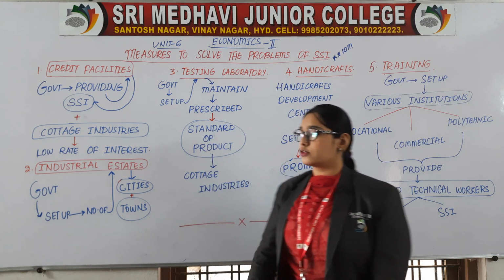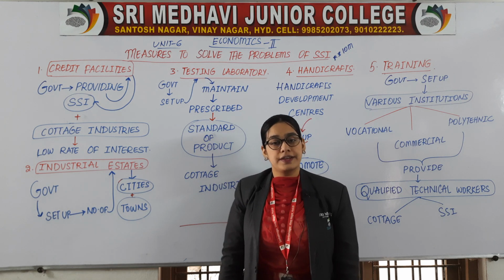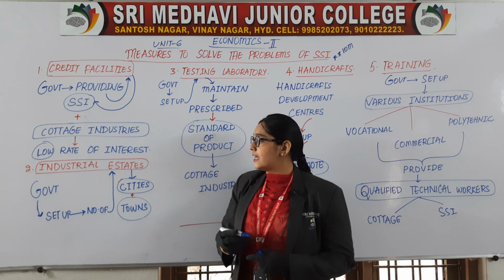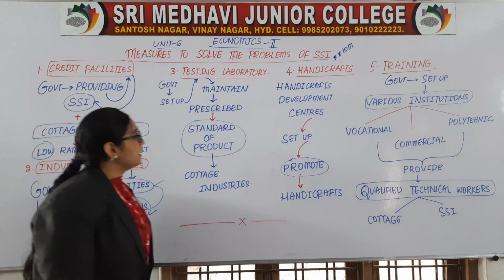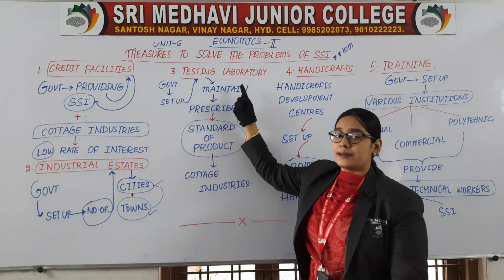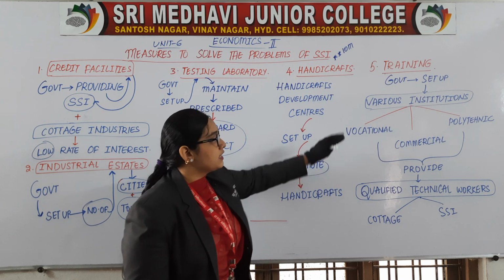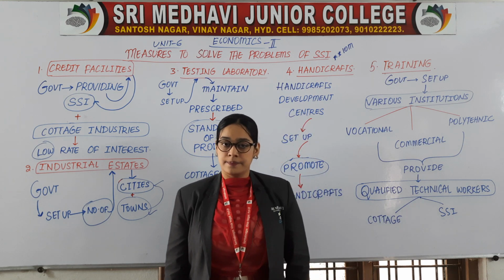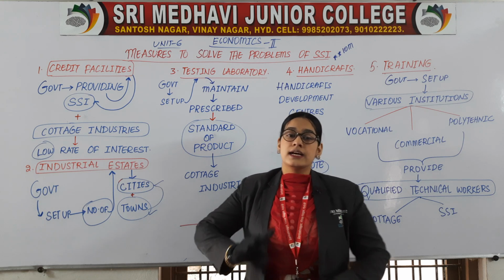(24 Aug 2020) MEASURES TO SOLVE PROBLEMS OF SSI